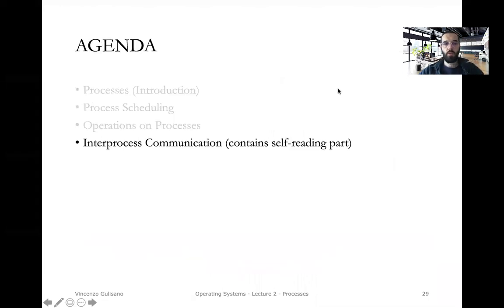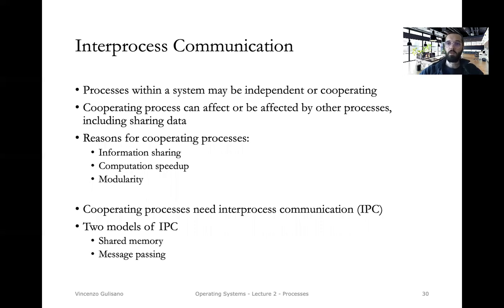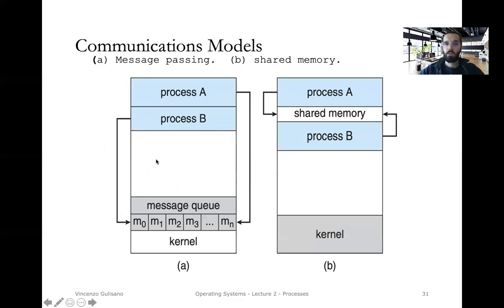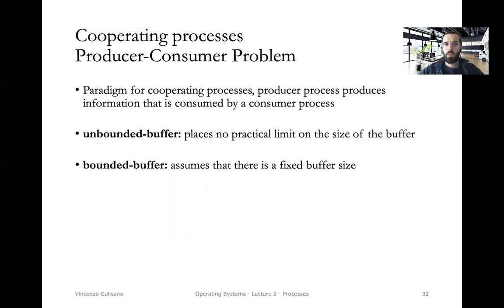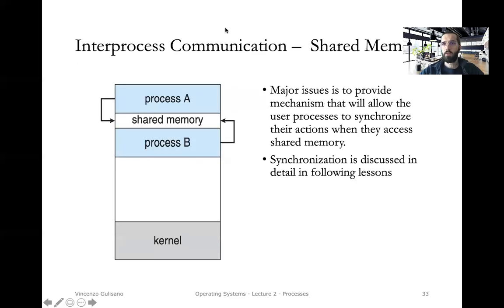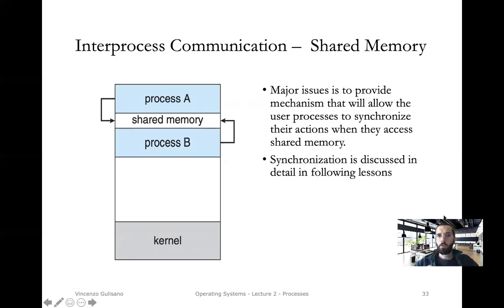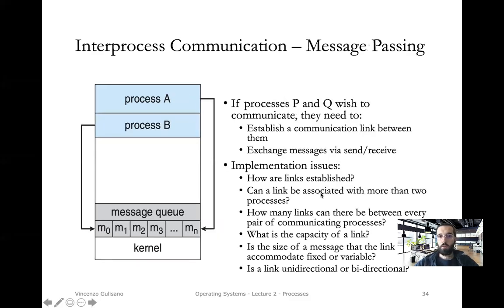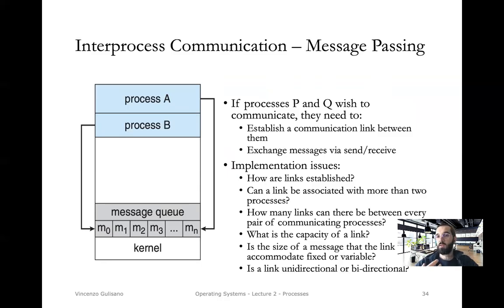Processes - Part 06 - Inter-process communication